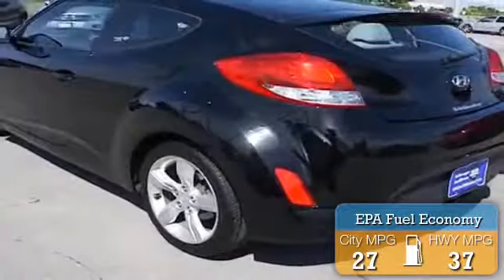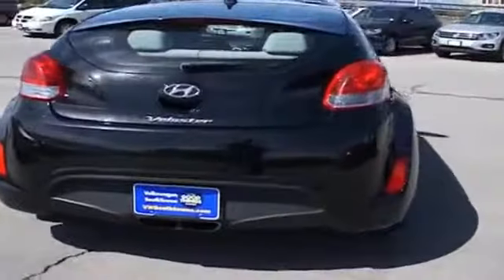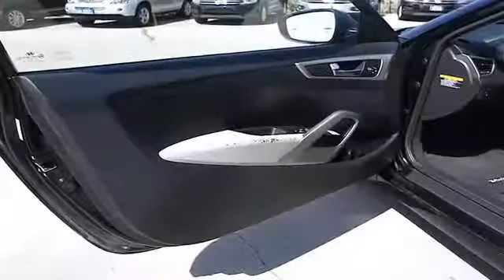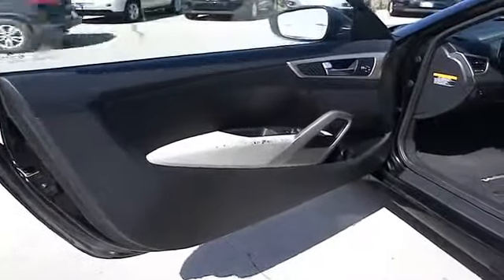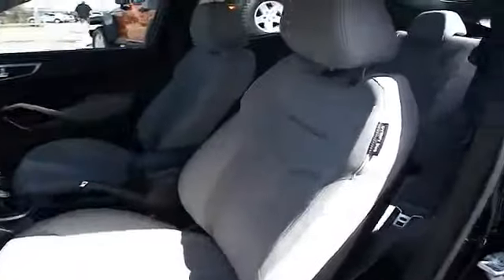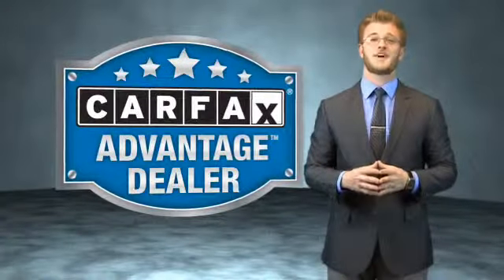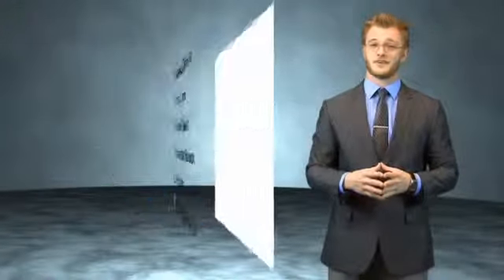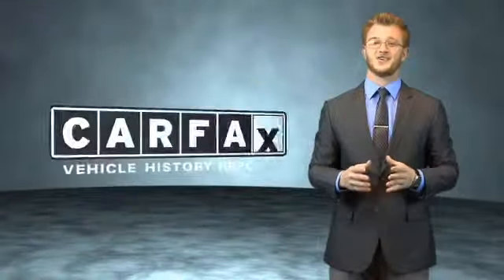2012 Hyundai Veloster 72258B - Sandy UT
Phone:
Year: 2012
Make: Hyundai
Model: Veloster
Trim:
Engine: 1.6 liter 4 cylinder FWD
Transmission: Manual
Color: Black
Mileage: 60886
Address:
VIN:KMHTC6ADXCU032777